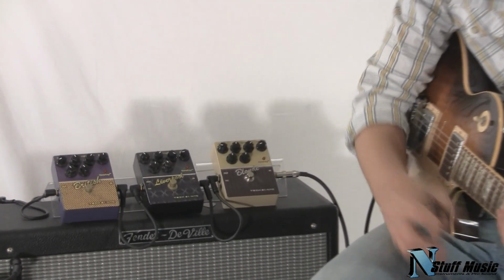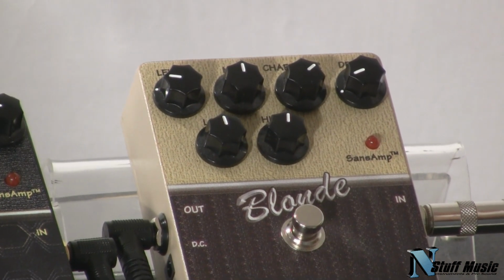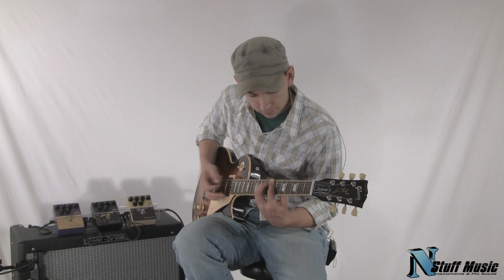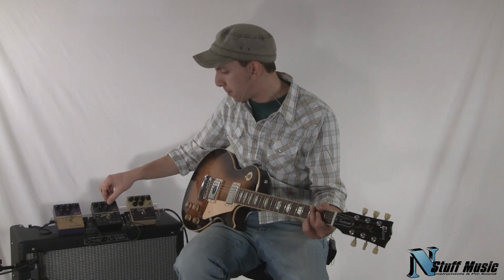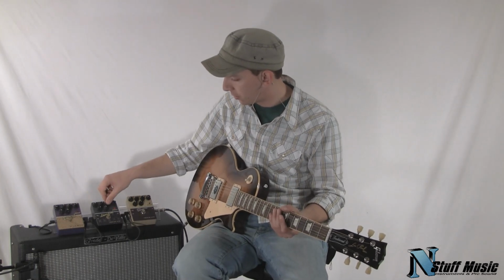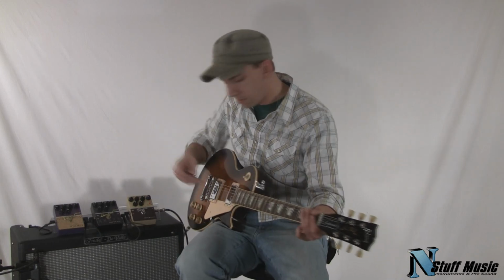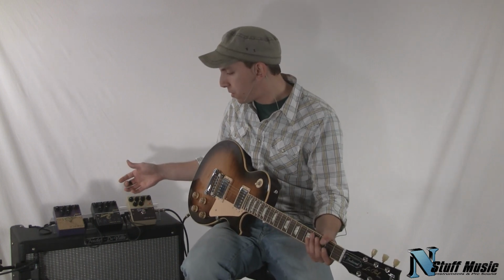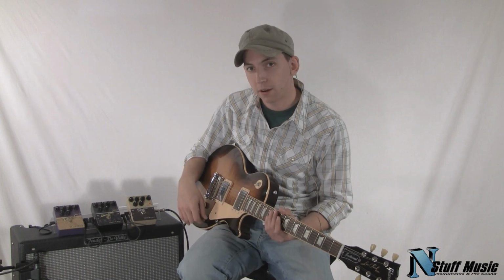Tech 21 Character Series - Blonde, British & Liverpool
Does a two-faced blonde sound like trouble? We hope so, when those faces are silver and black and this Blonde rocks pure American tone to the stratosphere. Sparkly, spanky cleans that overdrive with a satisfying low-end rumble become the punchy bark of hard-pushed tweed, maxing out in a fat sizzle of lead boosted tone. Take the reins and don't spare the emulated Jensens®, this Blonde is a wild ride through American rock history.
FEATURES:
Knobs: Level, Mid, Character, Drive, Low, High
Cabinet emulation

USES:
Stand-alone pre-amp can drive a power amp, studio mixer, or PA system
Plug into guitar amp
Plug into computer soundcar
The legendary crunch of British steel and Greenback-style speakers delivers searing blues to UK anarchy from this Anglo-voiced pedal. Tough Bluesbreaker overdrive, the throaty roar of a Plexi or the ballsy smack-down of a '70s Metalface, it all adds up to a well tasty spot o' bovver*, Brit-style. However you choose to build your stack of tone, lads, you can rock out with this box out.

*Translation - -an enjoyable moment of hooliganism.'

That distinctive diamond grille tone is yours for the tweaking with the Tech 21 Liverpool Distortion Pedal. From the jangle of mop-top pop to the top-boosted growl of mod rock, this amp style has a voice that shook generations. Tuned to deliver the growl of English Alnico Bulldog-style speakers, the CS-LV Liverpool pedal also gets thick with rich, even harmonics as the Character control is pushed harder. Push it to the limit and it will, it will, rock you.

Each effect pedal in the Character Series is loaded with the tonal DNA for a specific style of guitar amplifier. By simply twisting a few knobs, you can build those sought-after tones or hot rod your own. From rare vintage classics to roaring modern icons, every variation is delivered in the distinctive voicing of that amp style. The intuitive amp-like controls let you get your hands dirty from the get-go to explore decades of blistering tones.

Being a genuine SansAmp, each Character Series pedal is way more than a stompbox. Each can be used as a stand-alone pre-amp to drive a power amp, a studio mixer, or a PA system, with the rich SansAmp cabinet emulation that sounds huge even straight into a computer soundcard. Or plug them into your guitar amp to take your tone somewhere special.
FEATURES:
Cabinet emulation

Uses:
Plug into computer soundcard .

468 Freeport Road
Pittsburgh PA 15238